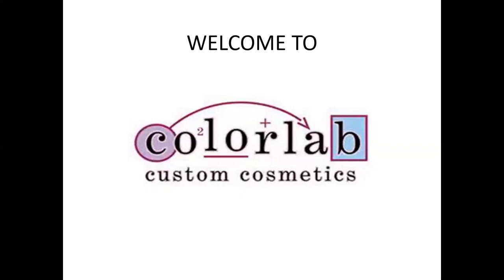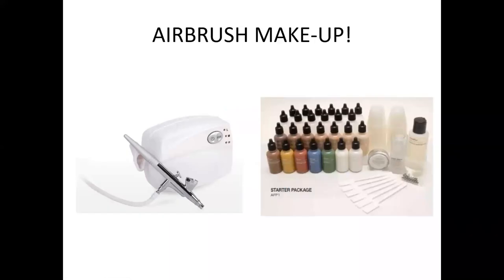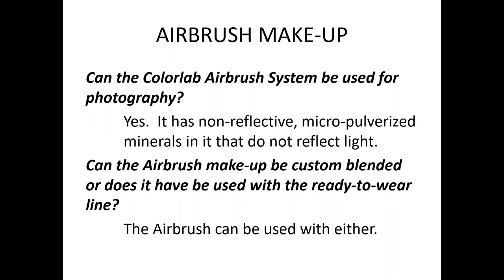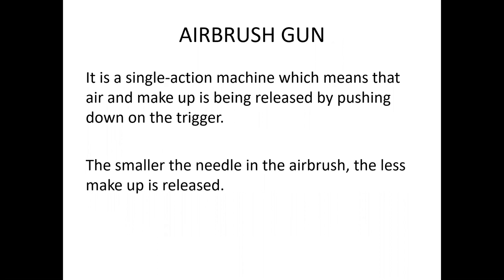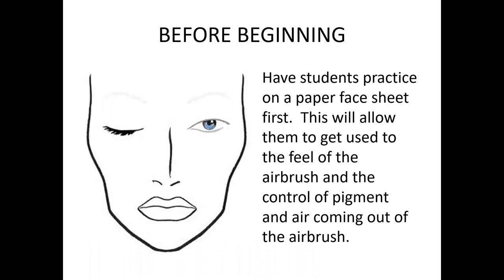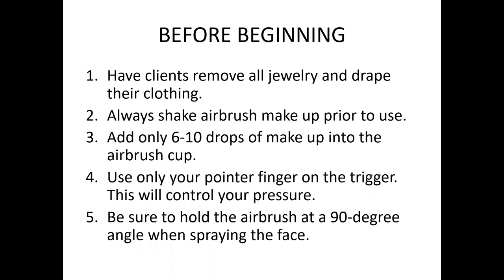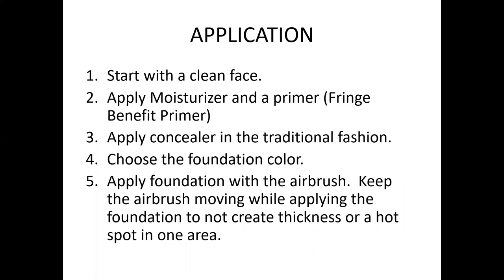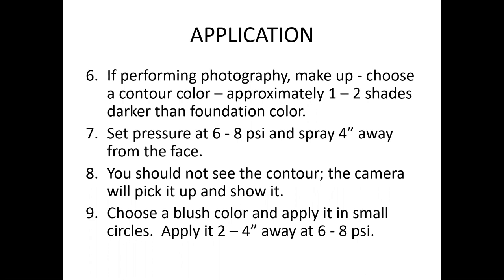Colorlab Airbrush Makeup